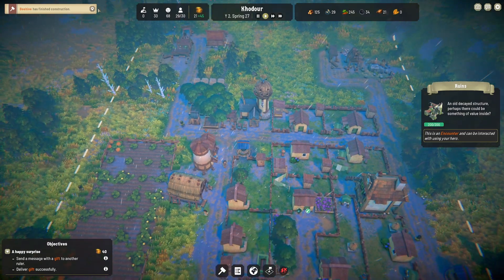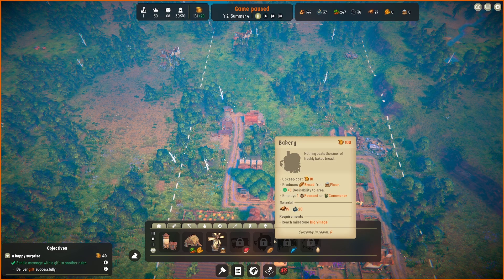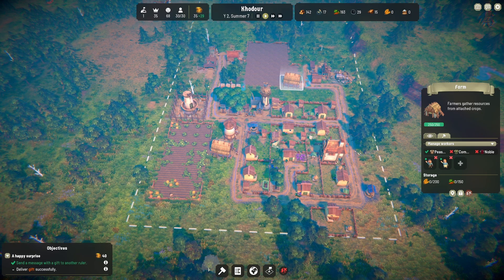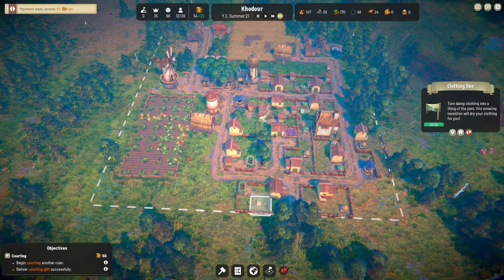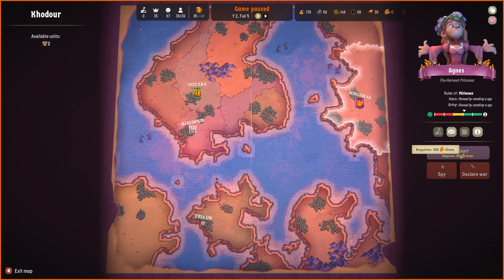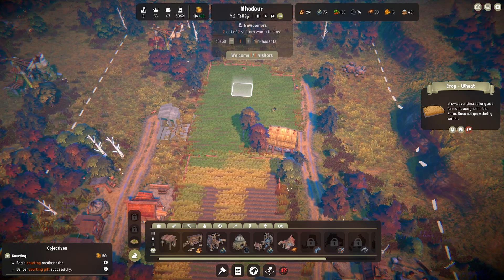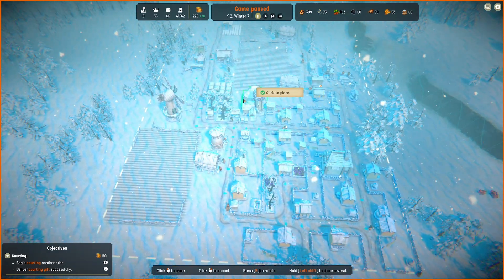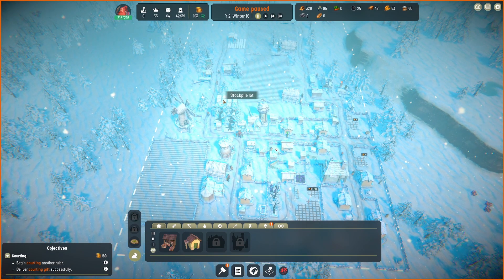Making Bread! | Fabledom - Part 3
Today we continue our campaign in Fabledom, a City Builder game with a twist!